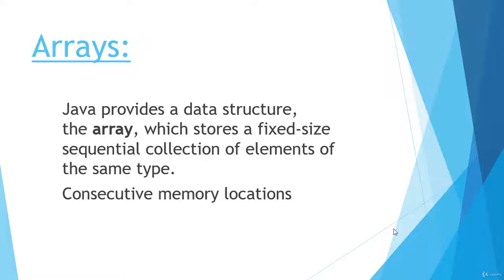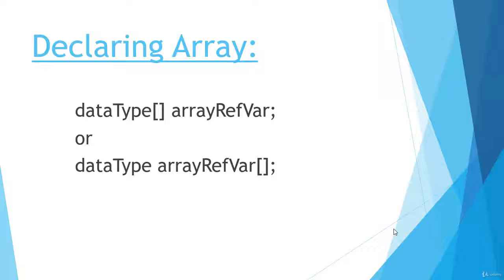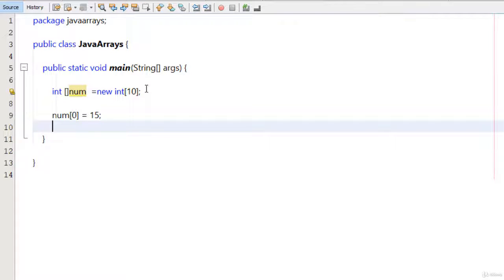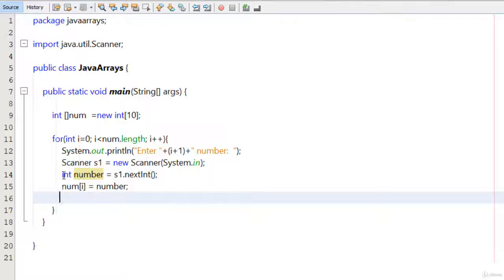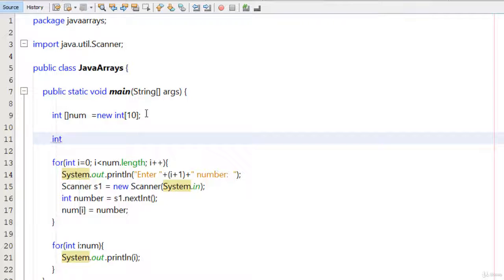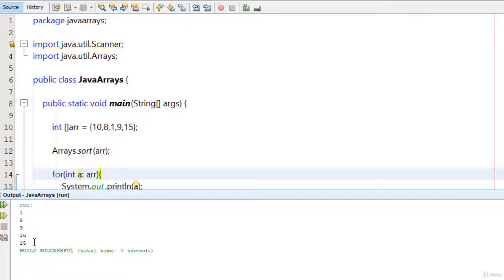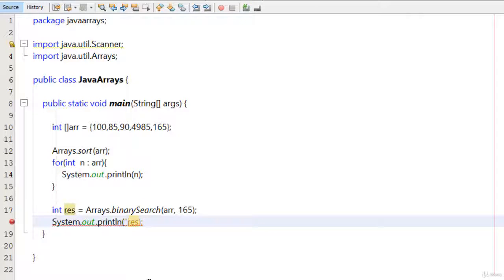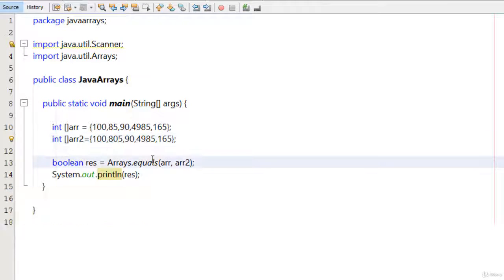#54 Arrays in Java